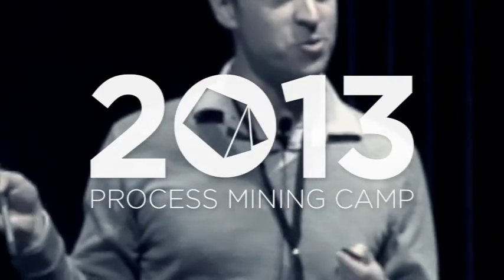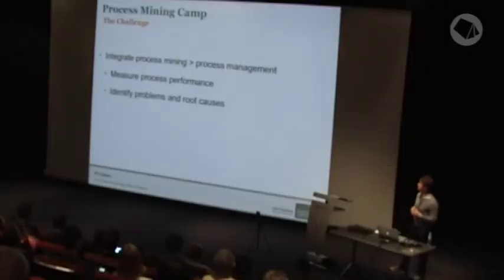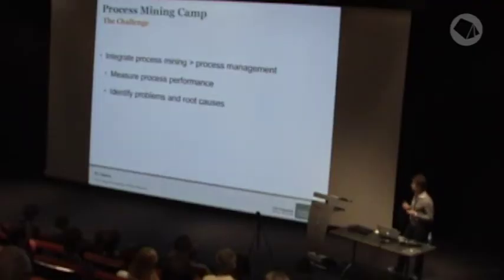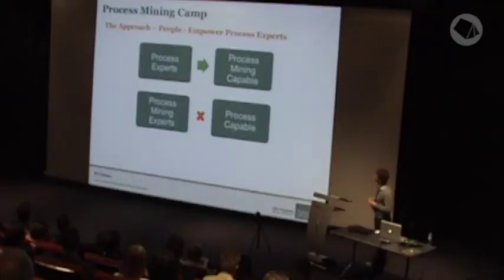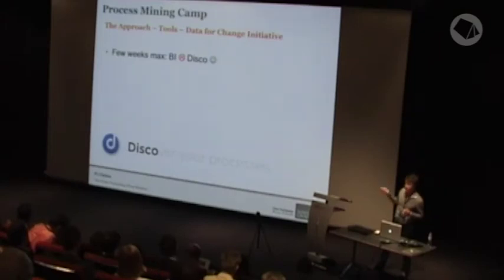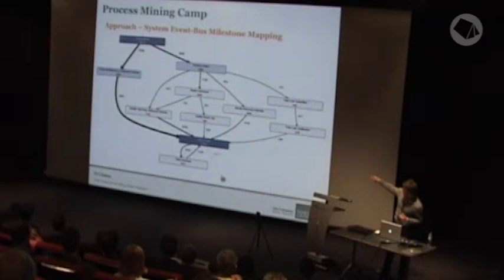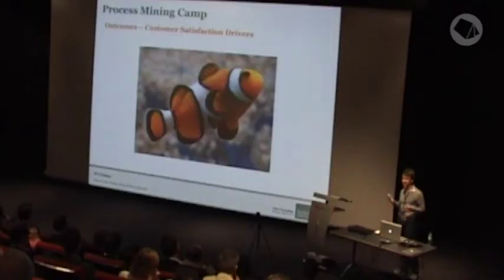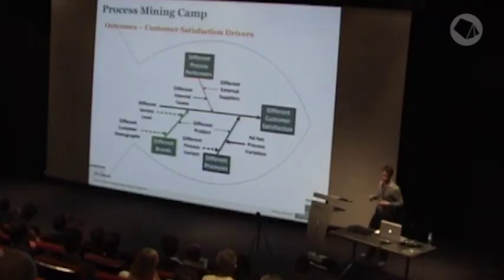Mitchell Cunningham — Process Mining Camp 2013